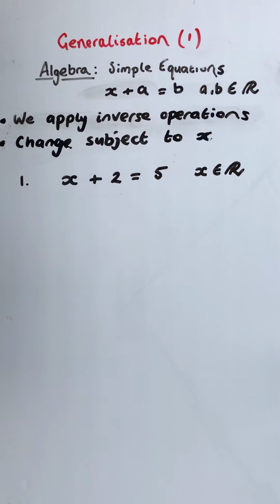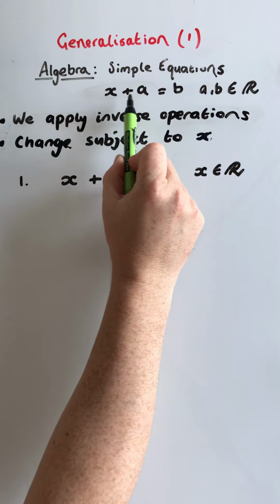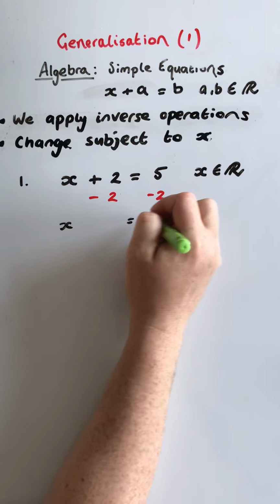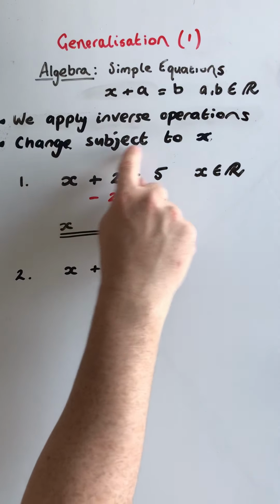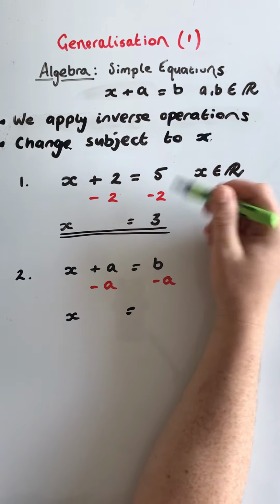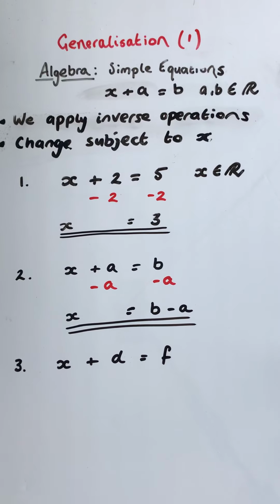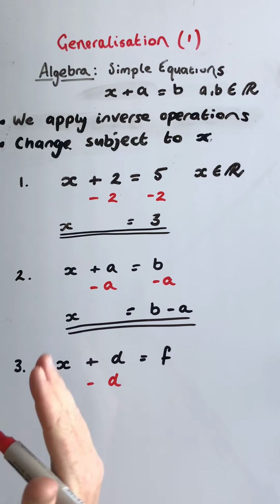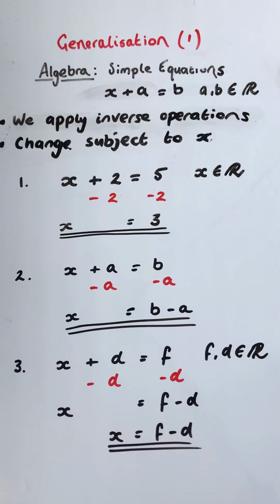Algebra: Equations: Generalisation (1): x + a = b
Generalising x + a = b